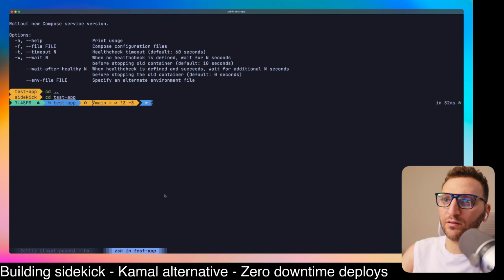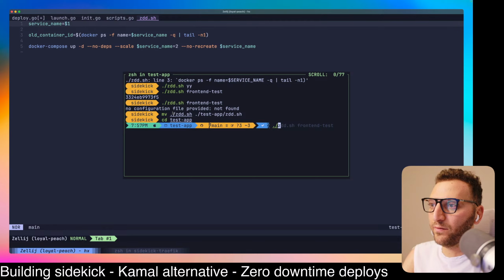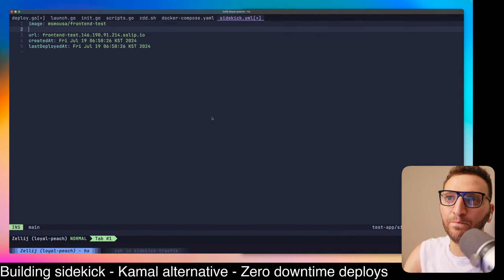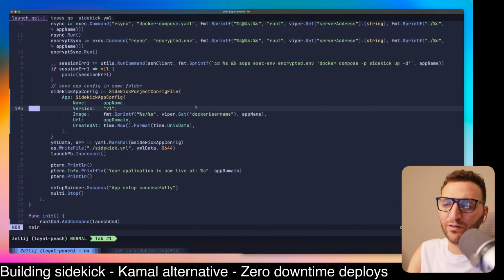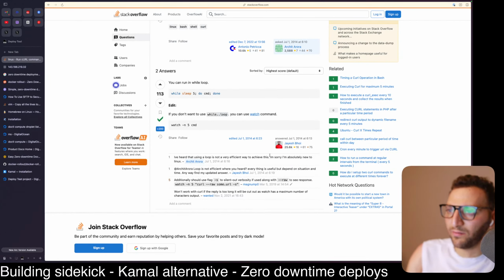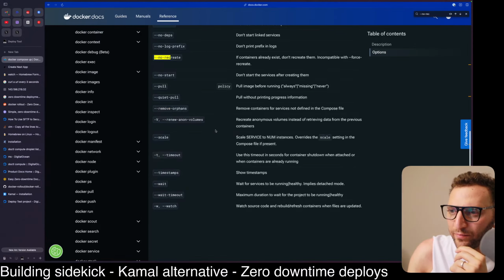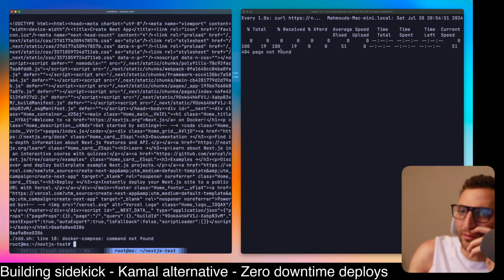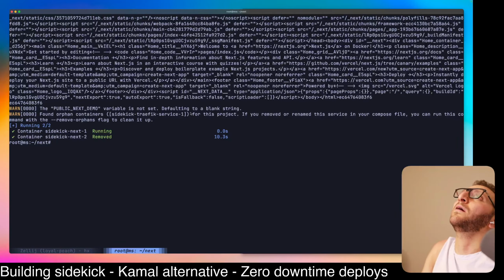Building Sidekick - Kamal Alternative - Adding Zero downtime deployment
I am building a self-hosting tool. A tool to build your own Heroku. A super simple way to host any app on your VPS. Super fast. Super cheap. As secure as it gets.